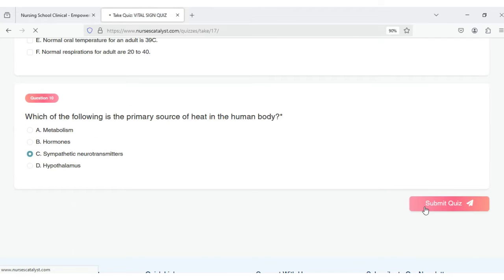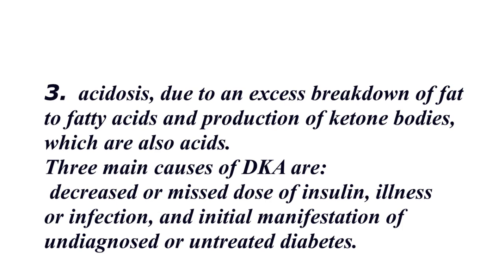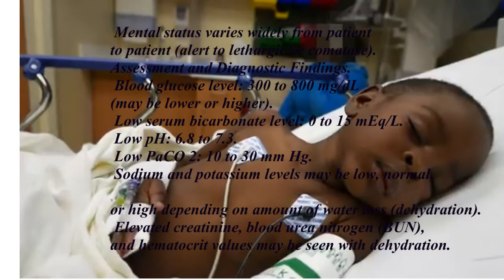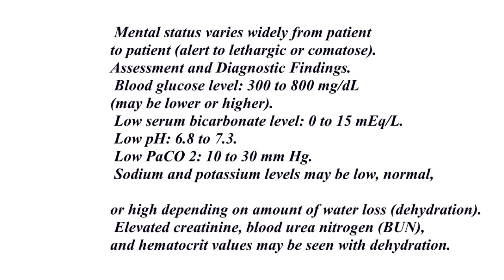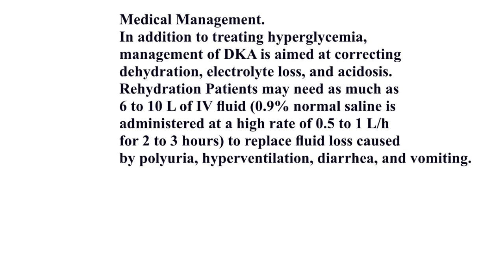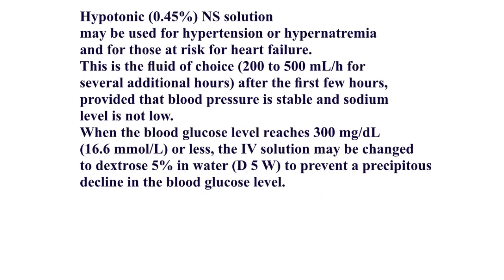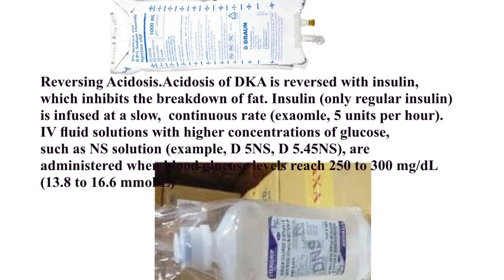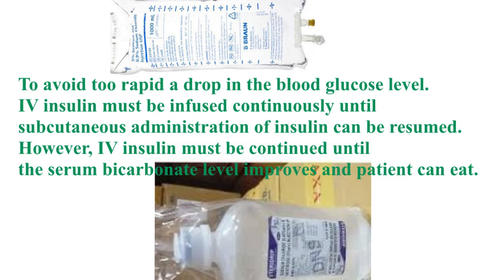Diabetes Keto acidosis(DKA) And It Management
Test your self via on nursing catalyst website free quiz and read different article.